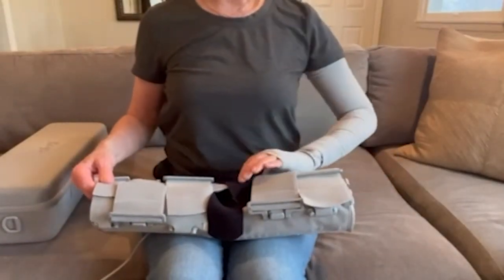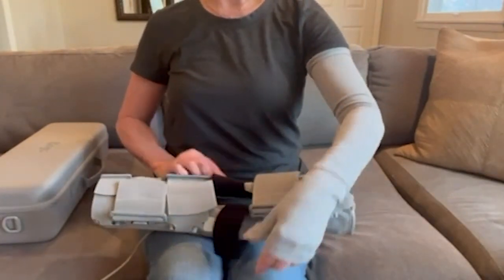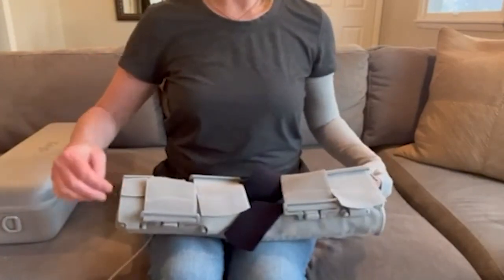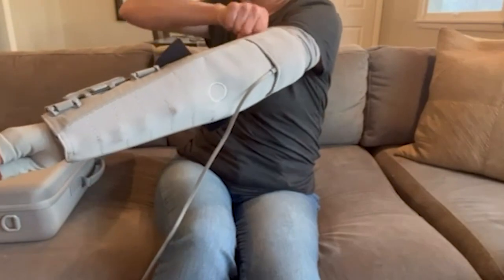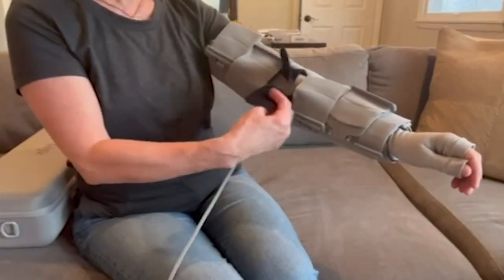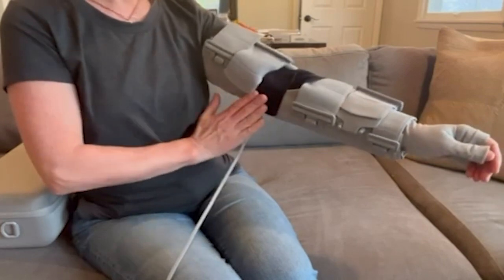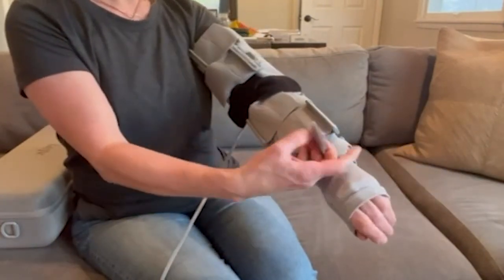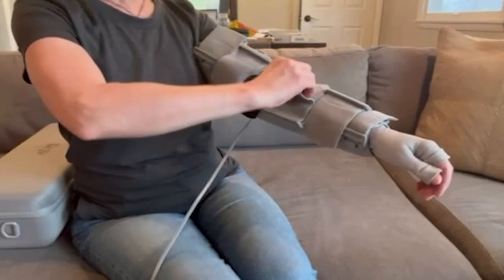Putting on the Arm Garment | Dayspring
Meet a new venous disease and lymphedema treatment designed to enable movement and mobility. Comfortable, easy to use, and portable.